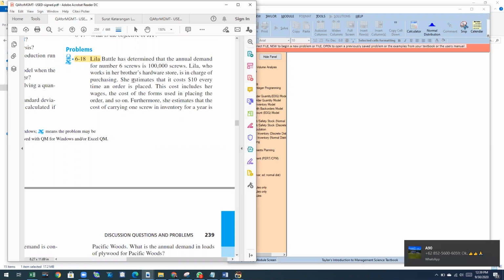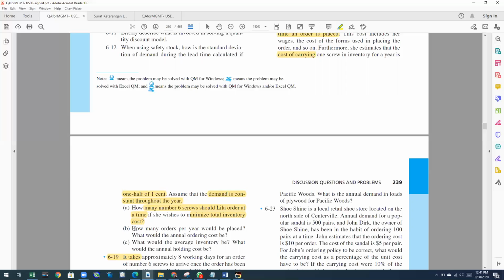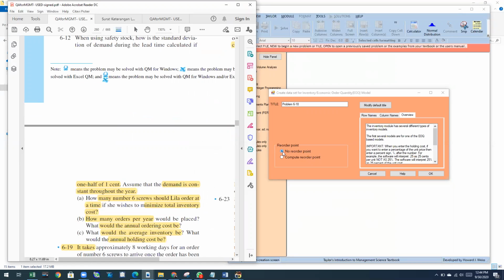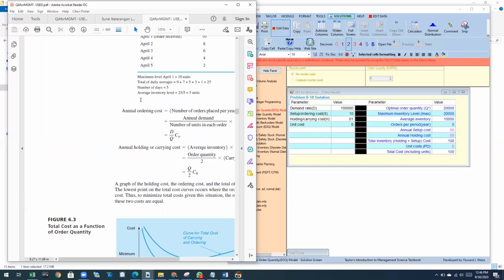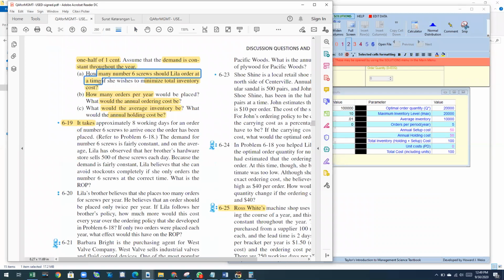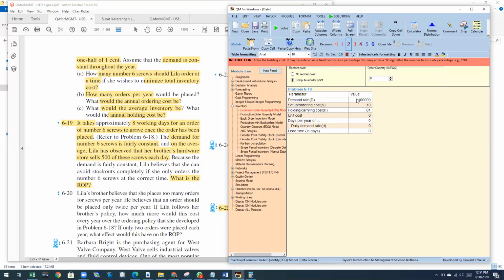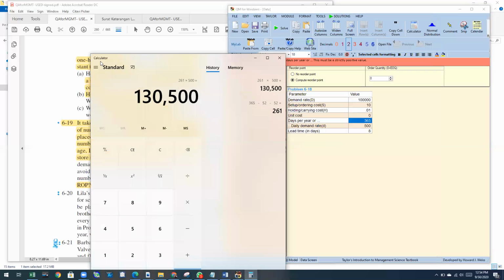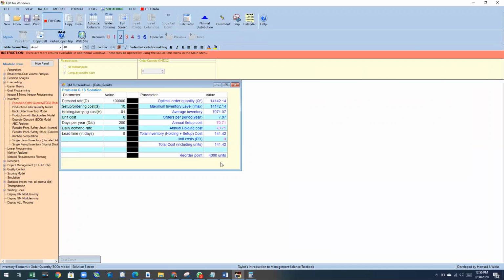Quantitative Analysis for Decision Making-Economic Order Quantity